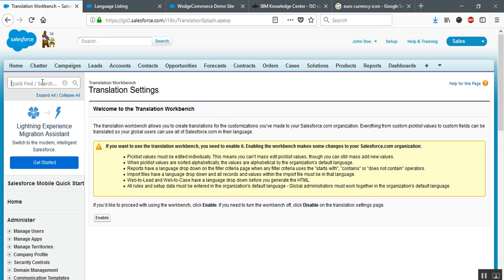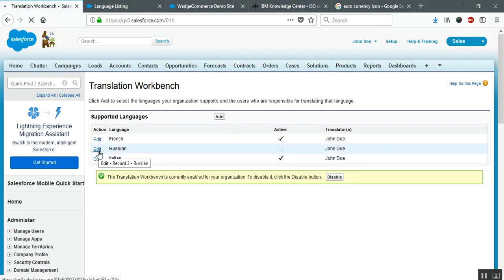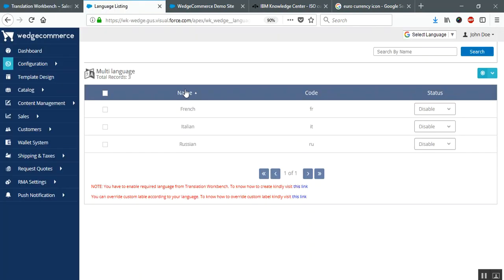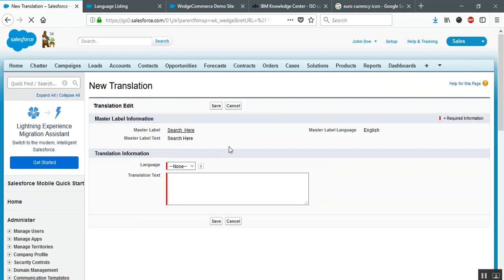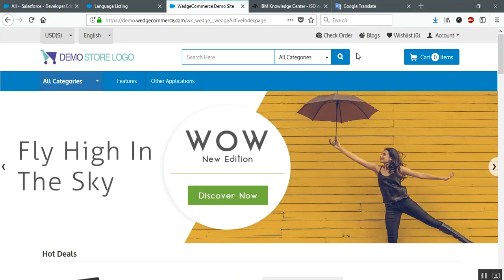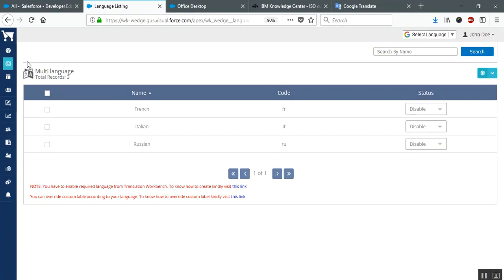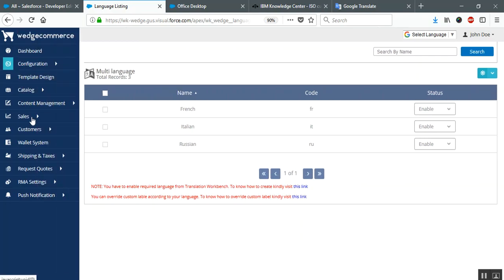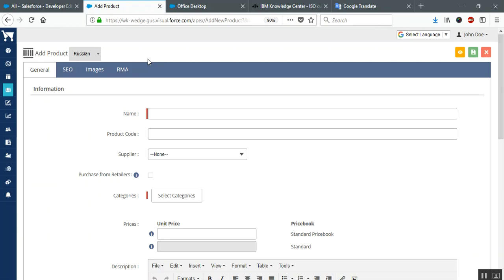eCommerce on Salesforce | Enable Multilanguage Feature - WedgeCommerce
In this video tutorial, you will learn how to configure Multilanguage feature in WedgeCommerce. We have provided the functionality to set up multiple languages for your e-commerce store that will help to gather better customer-centric store.